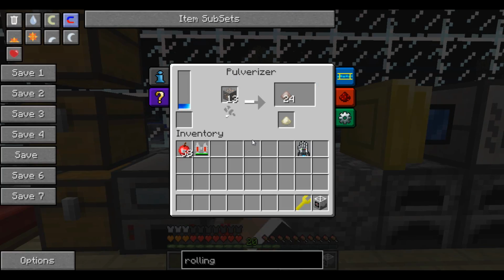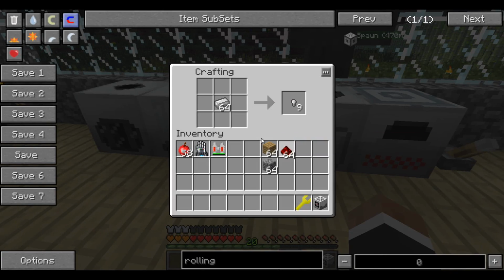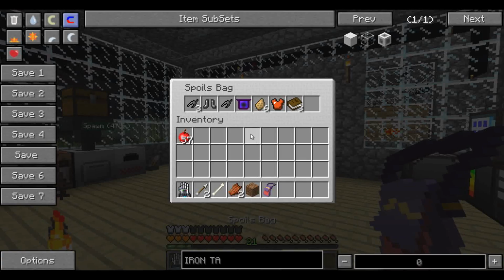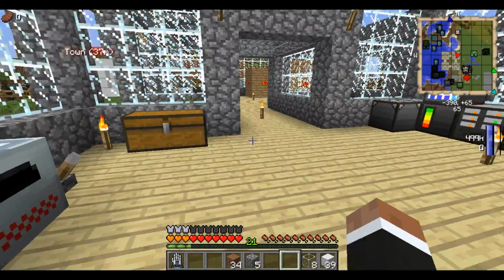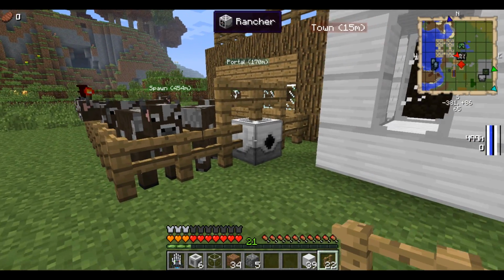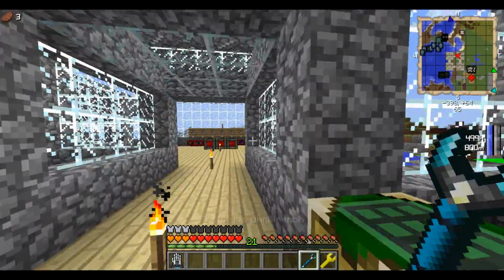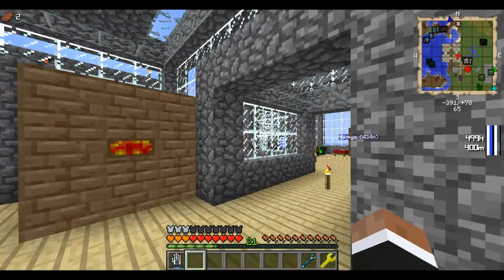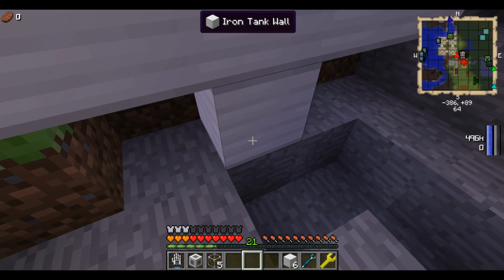Lets Play: FTB Unleashed! Ep. 27 -Iron Tank-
We Continue our Feed The Beast World For Your Daily Does of FTB!